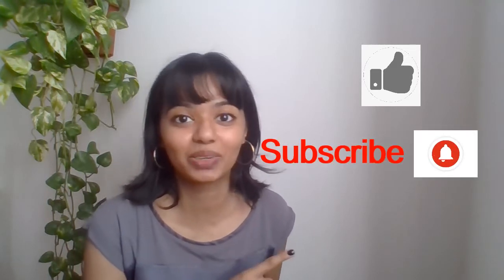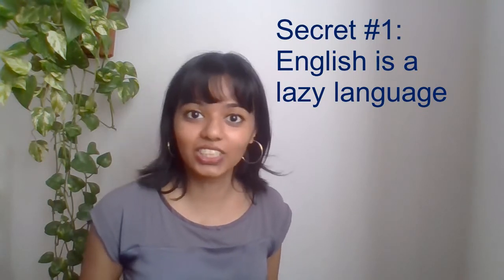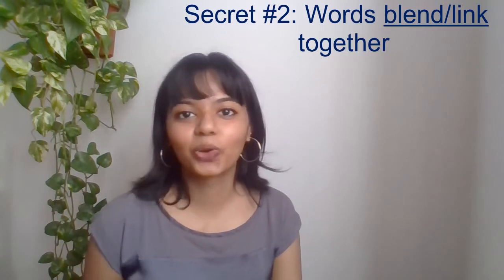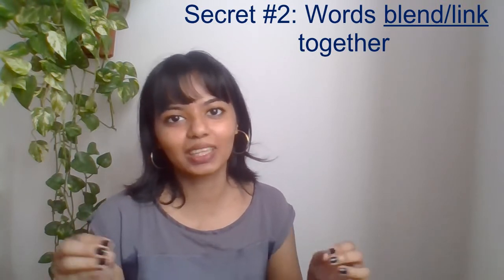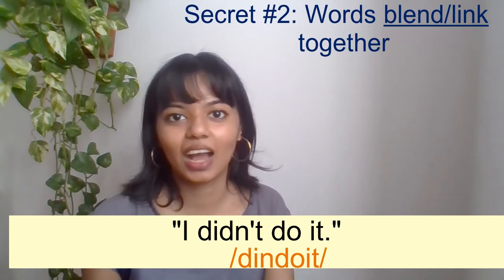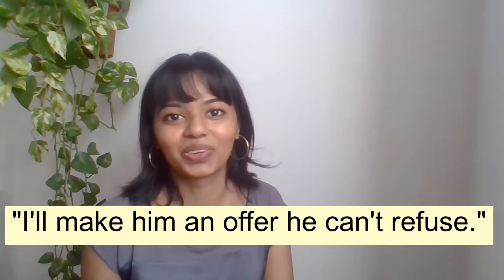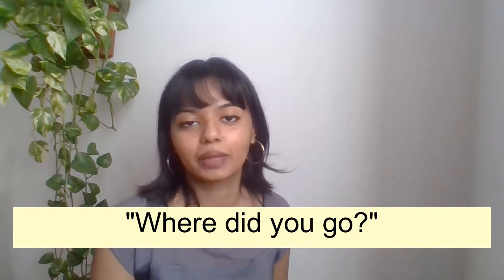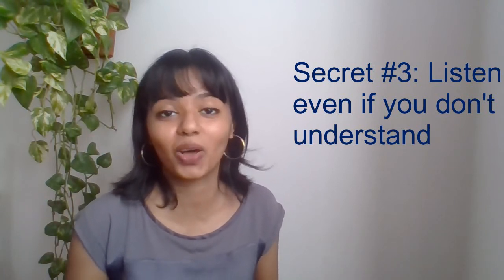Secrets to improve your listening skills in English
In this video I am sharing with you 3 secrets to improve your English listening skills. Understanding spoken English can be difficult because, in real life situations, people normally speak fast and words and sentences are pronounced quite differently to how they are written. But by becoming aware of a few tricks and techniques and through frequent practice, you can drastically improve your listening skills.

My name is Anika and I am an English teacher.

Listening and Pronunciation go hand in hand with each other and improving your pronunciation can automatically improve your listening skills. So don't miss out on my pronunciation training series

Have an awesome week!